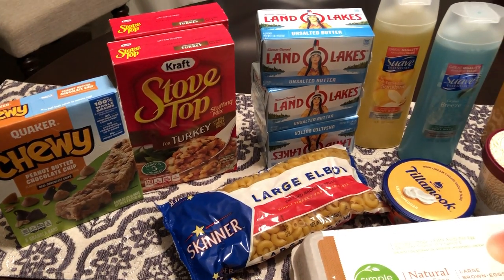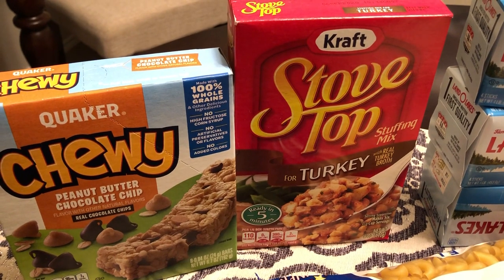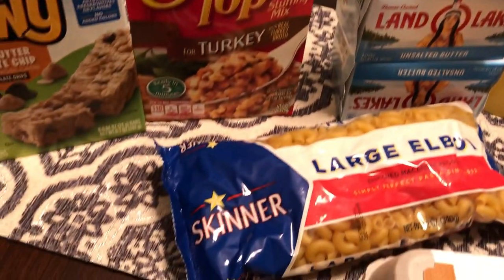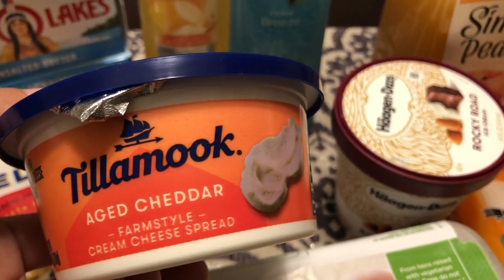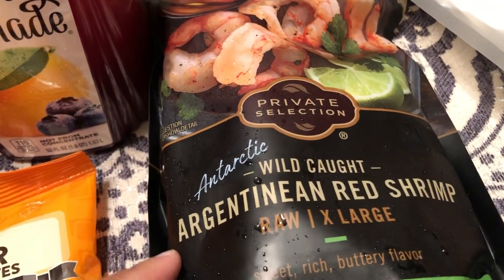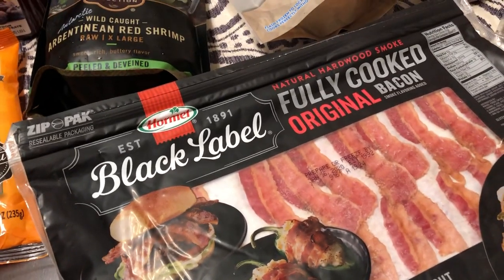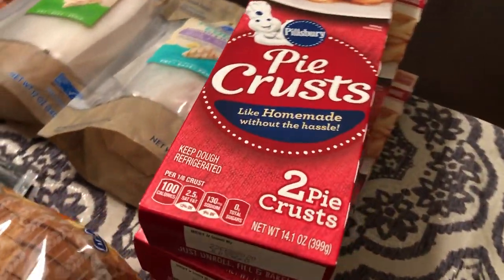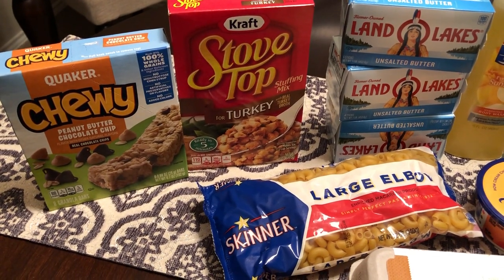Kroger Grocery Haul | January 2020